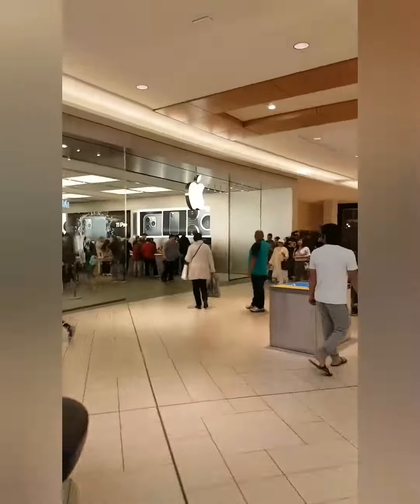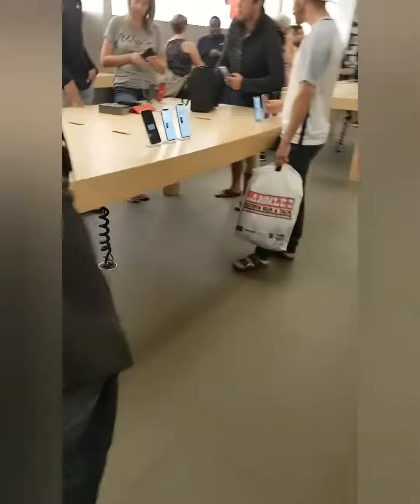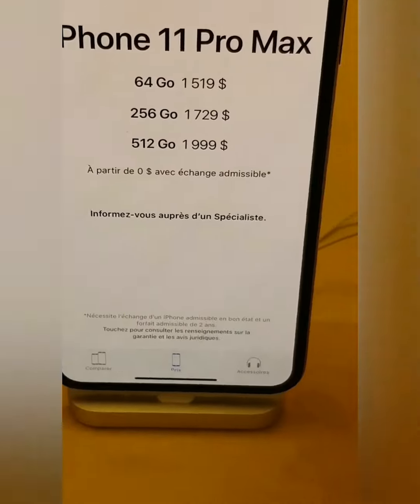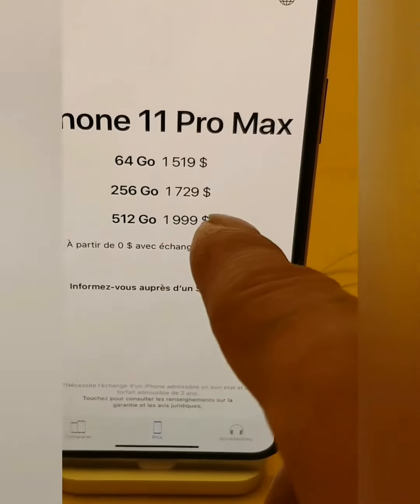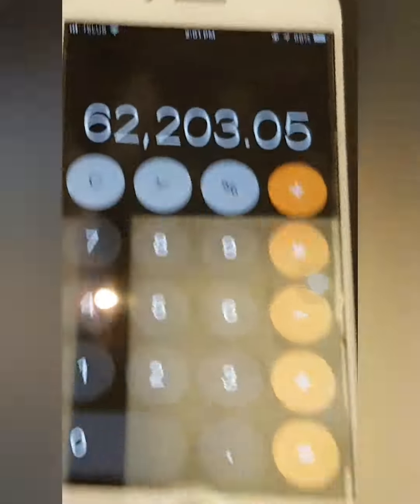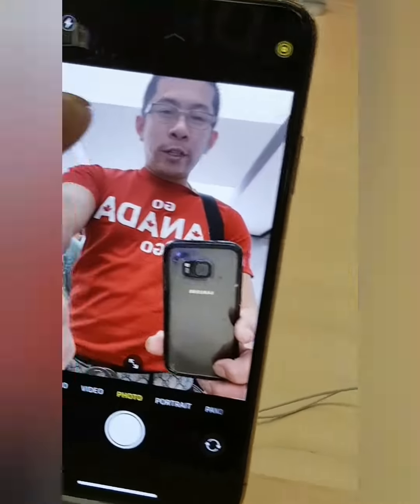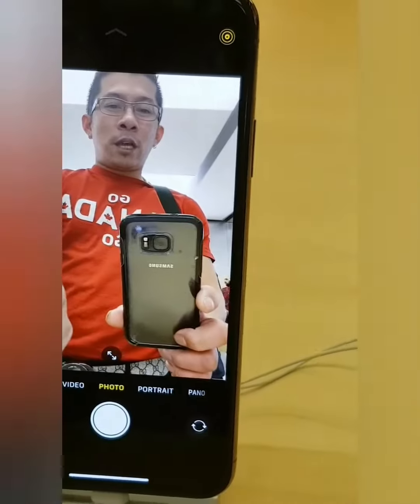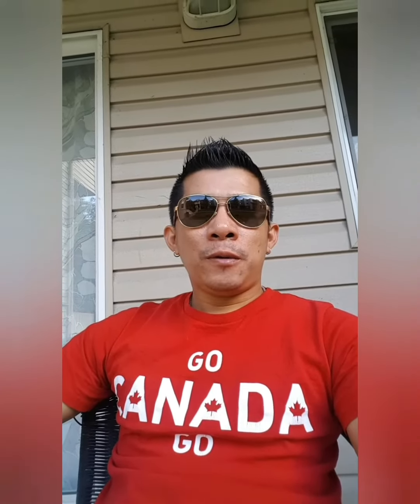All most there iPhone 11 Pro Max